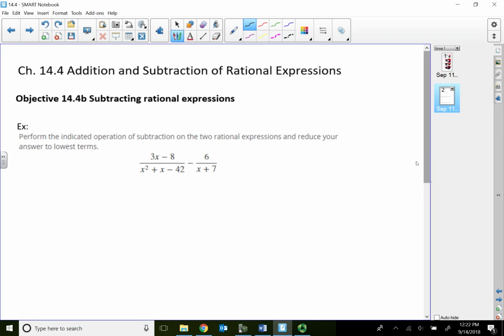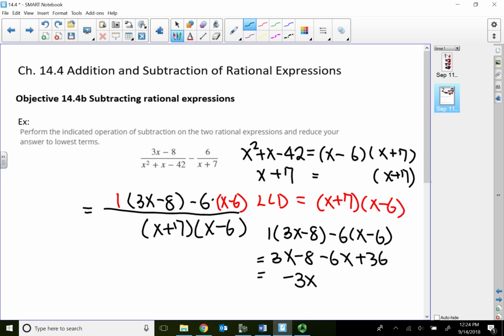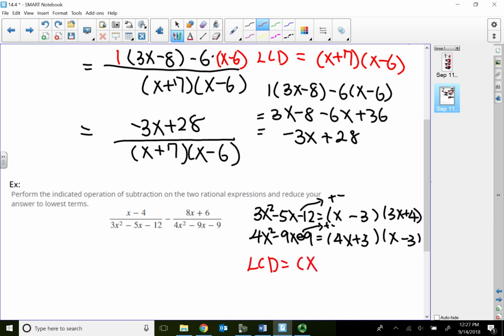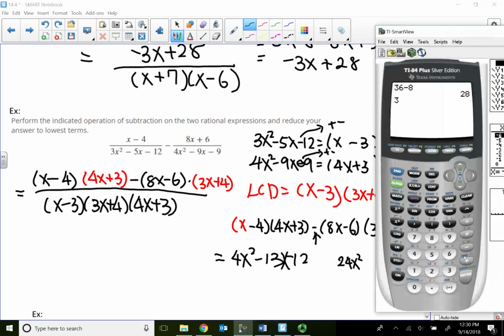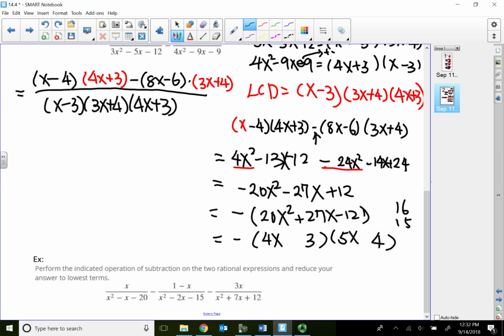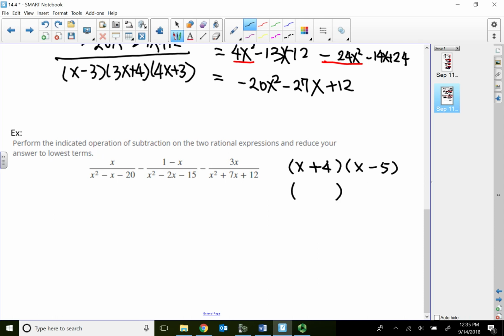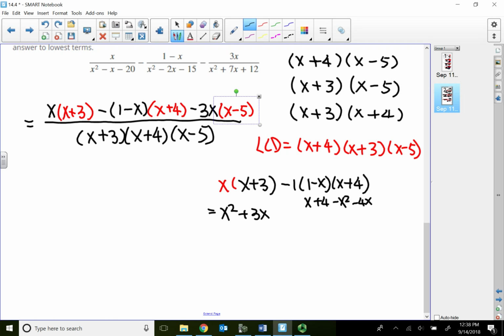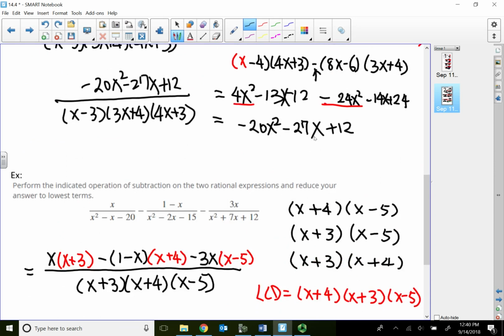108 14.4b Subtracting rational expressions